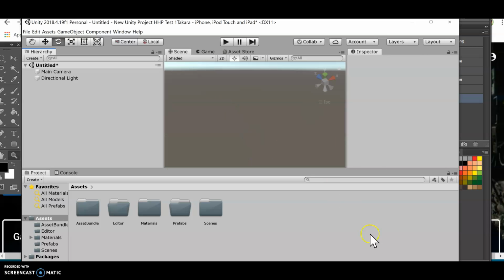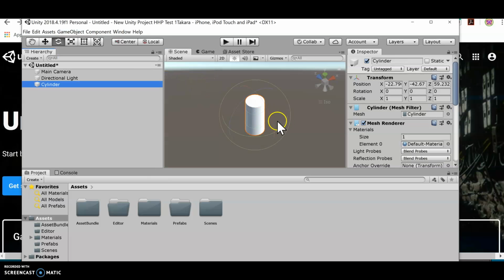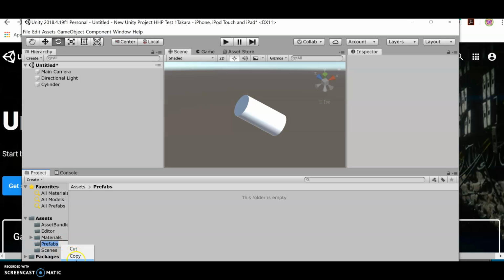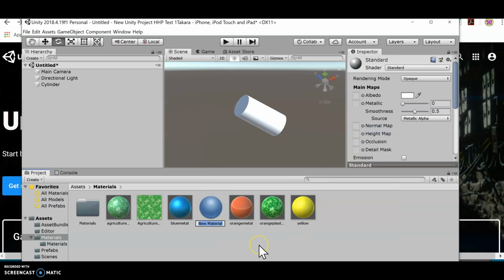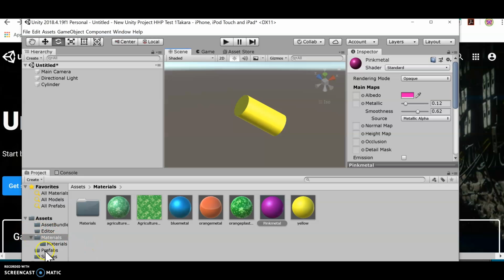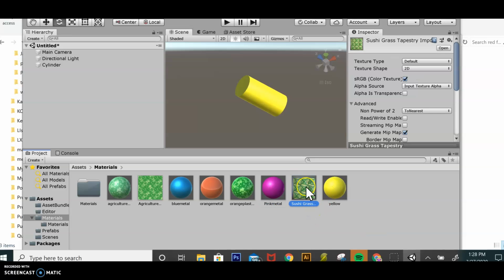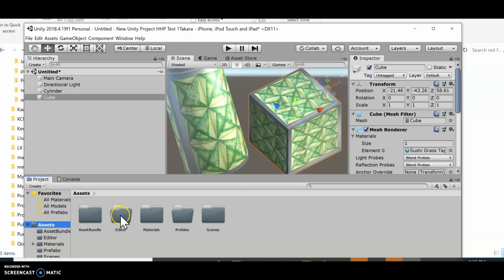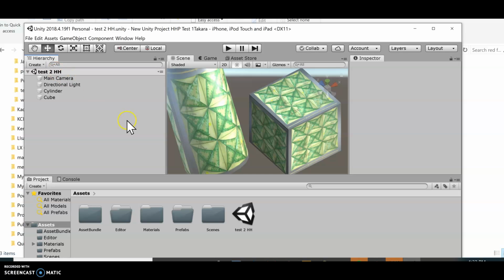Hidden Histories Japantown Project, Screencast 1: Intro to Unity